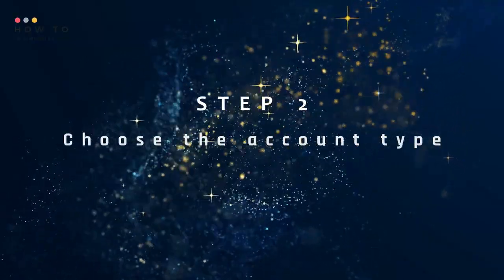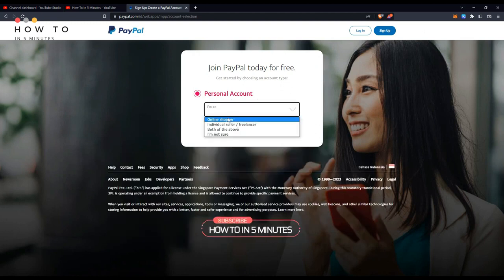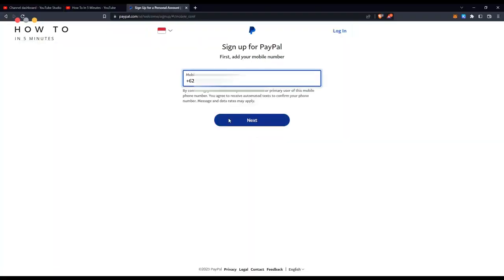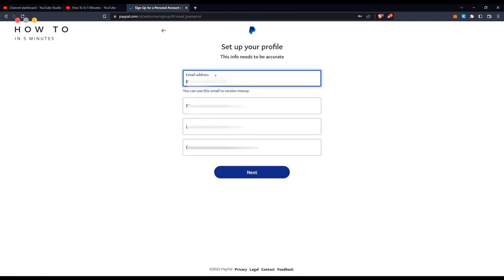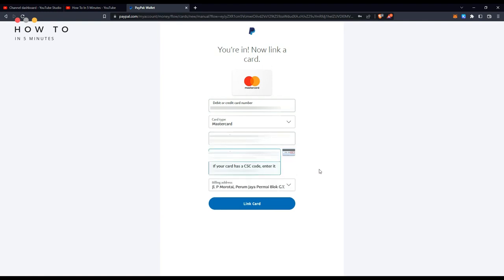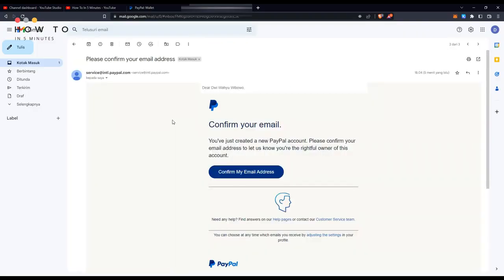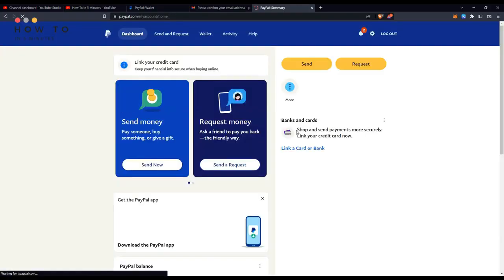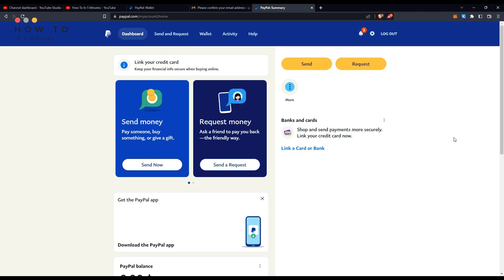How to Set Up a PayPal Account Easily and Quickly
In this video, we're going to show you how to set up a PayPal account quickly and easily.

PayPal is a great way to simplify online payments and is one of the most popular ways to pay online. In this video, we'll show you how to set up a PayPal account in just a few steps, and make your first payment so you can start shopping and making payments with ease!

Creating a PayPal account is a simple process that can be completed in just a few minutes. With a few clicks you can be set up with a secure and convenient way to make payments online. In this guide, we will walk you through the steps to create your very first PayPal account. We'll explain how to add your bank account and payment details, how to make payments securely, and how to set up additional features for extra security. So, let's get started - follow these easy steps and you'll have your PayPal account set up in no time!

Setting up a PayPal account is a simple and straightforward process. Here's a step-by-step guide on how to set up your account easily and quickly:

To start the process, visit the PayPal and click on the "Sign Up" button.

Step 2: Choose the account type

Next, you'll need to choose the type of account you want to create. PayPal offers two types of accounts: a Personal account, which is best for casual use, and a Business account, which is ideal for businesses and entrepreneurs. Select the option that best suits your needs.

Step 3: Enter your personal information

Make sure to provide accurate information, as this will be used to verify your account.

Step 4: Link your bank account or credit card

To make payments and receive money through PayPal, you'll need to link a bank account or credit card to your account. Enter your account details and follow the prompts to complete the verification process.

Once you have filled out the necessary information, PayPal will send an email to the address provided in step 3, you will need to confirm your email address by clicking on the link in the email sent to you by PayPal.

Step 6: Log in to your account
Once you have confirmed your email, you can now log in to your PayPal account, and it's ready for use. You may be asked to complete additional verification steps, such as providing your ID or passport, depending on the country you are in.

And that's it! Your PayPal account is now set up and ready to use. Keep in mind that PayPal may require additional verification steps if they suspect any suspicious activity. It's always a good idea to keep your account information up to date and to monitor your account activity regularly.

00:00 Opening Video
00:10 Step 1: Go to the PayPal website
00:20 Step 2: Choose the account type
00:43 Step 3: Enter your personal information
01:10 Step 4: Link your bank account or credit card
01:25 Step 5: Confirm your email address
01:40 Step 6: Log in to your account